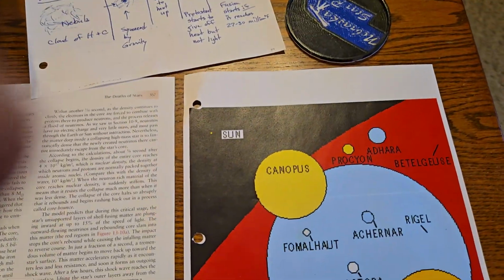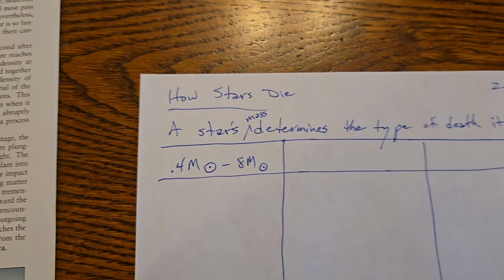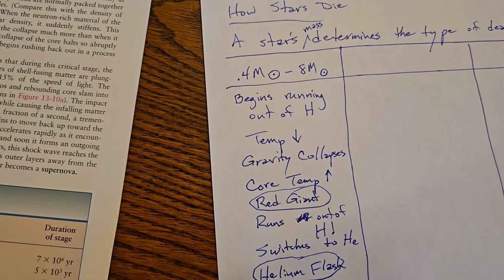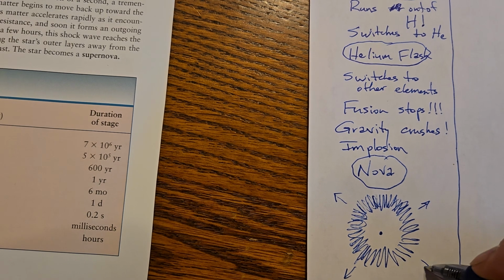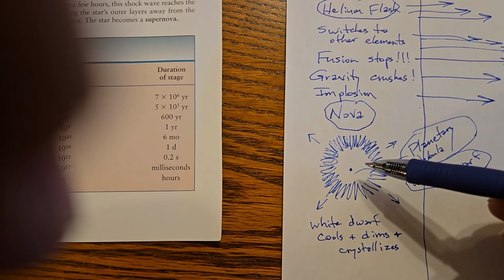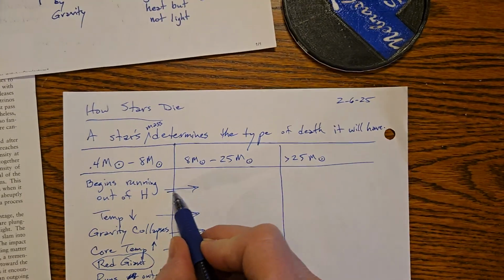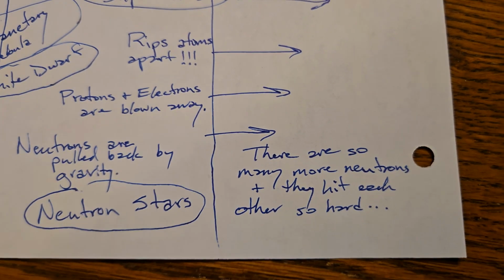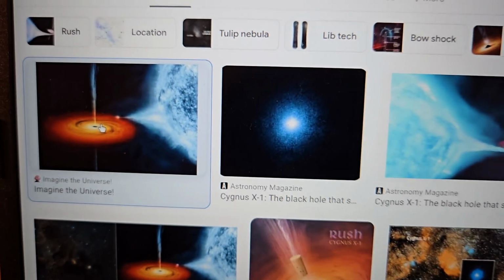2-6-25 How Stars Die